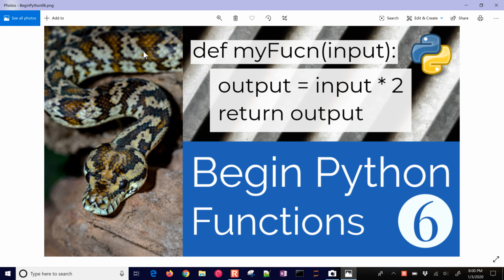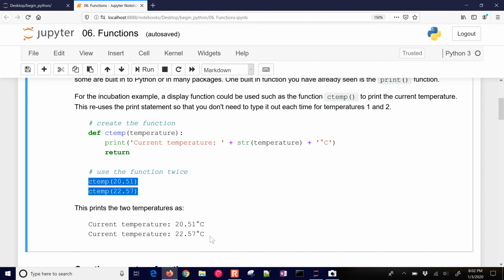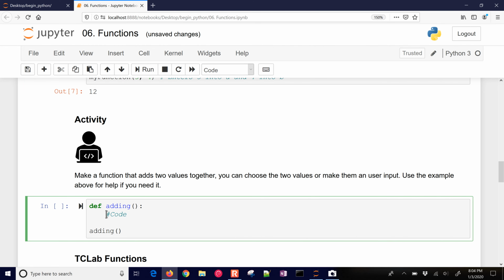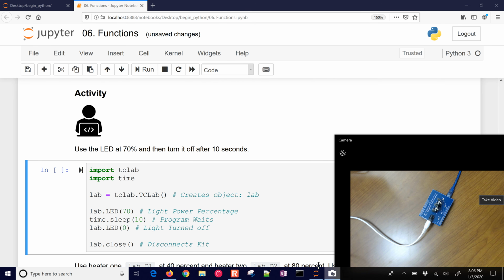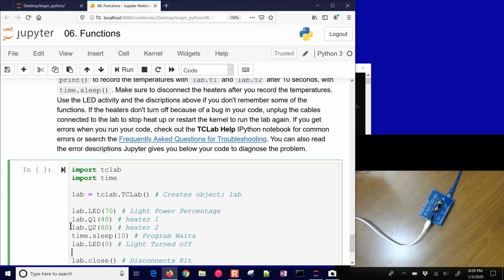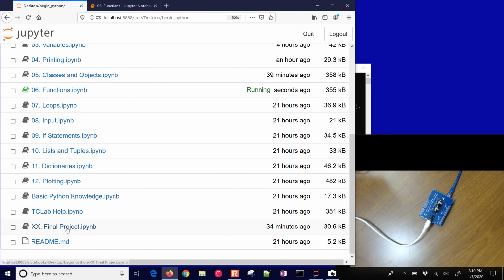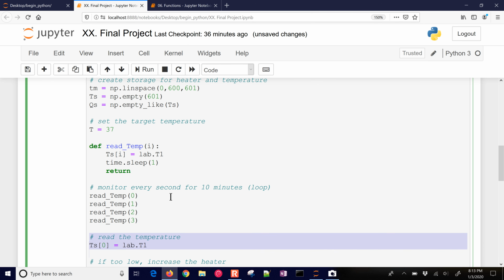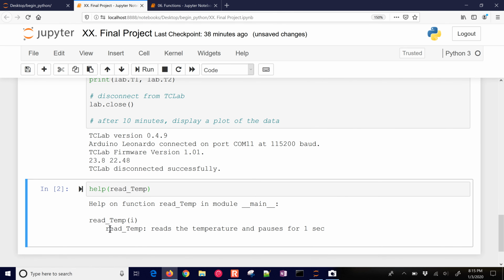Python🐍 Functions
Functions create modular code that can do the same task repeatedly without you having to type out the same code each time. Functions make complex code accessible with a single statement. You also can create your own function, but there are also some are built in to Python or in many packages. One built in function you have already seen is the print() function.